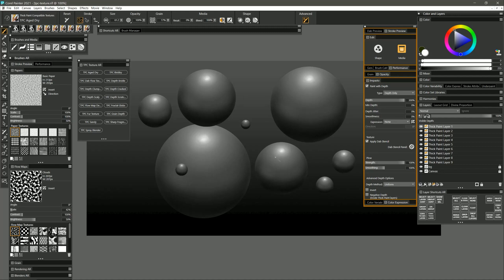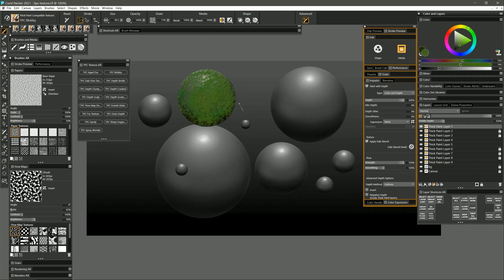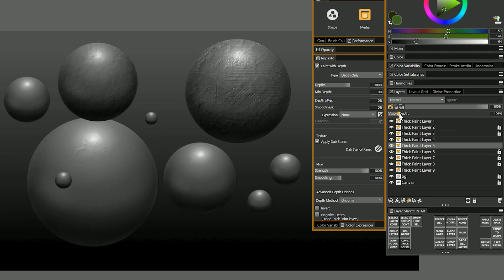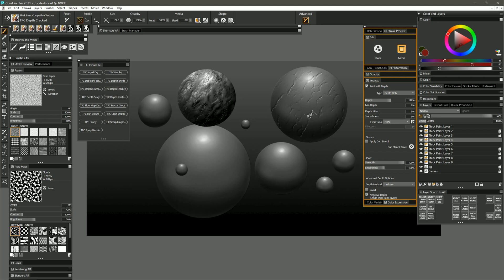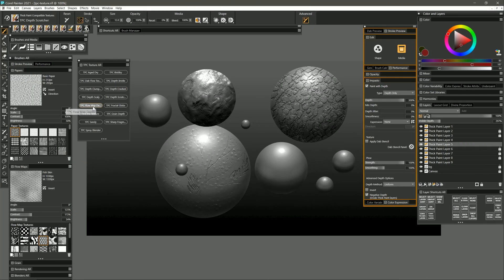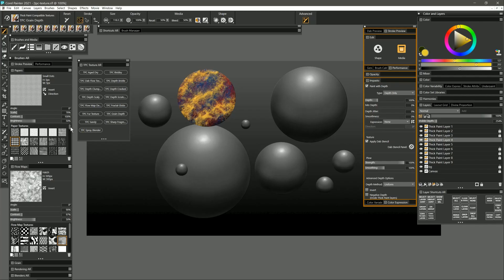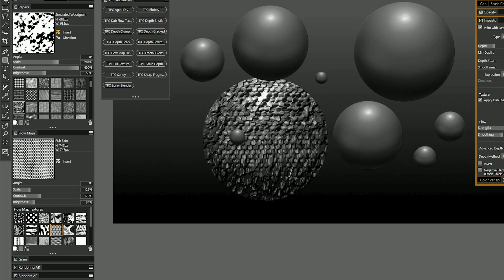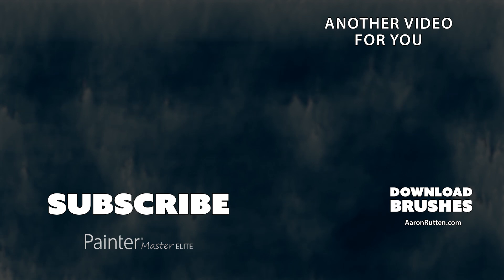"Thick Paint Compatible" Texture Brush Pack - 2.5D Sculpting in Corel Painter 2021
I'll demonstrate how to use the "Thick Paint Compatible" Texture brush pack which can create dynamic 2.5D paint depth effects.

✔️ Learn how to use Corel Painter 2021 with my downloadable video training course: